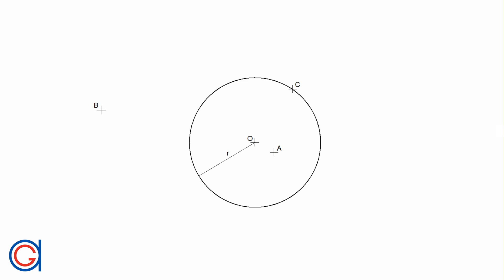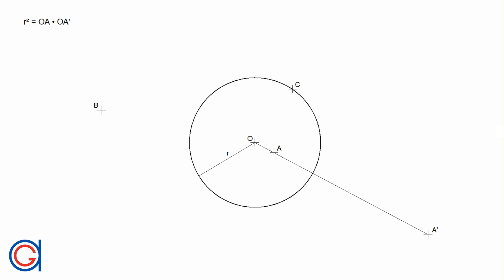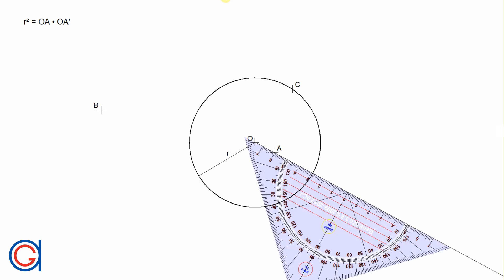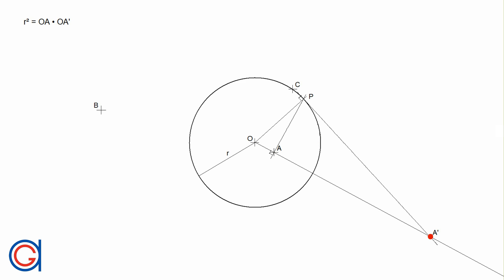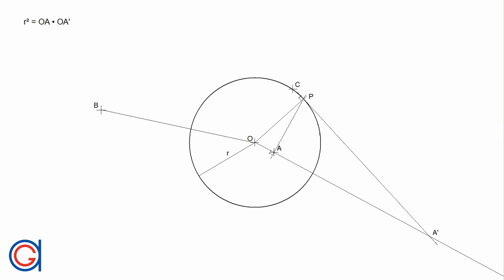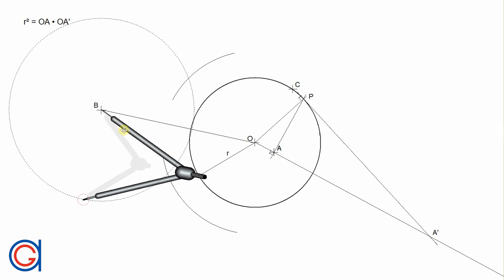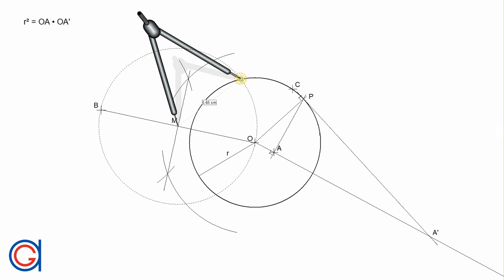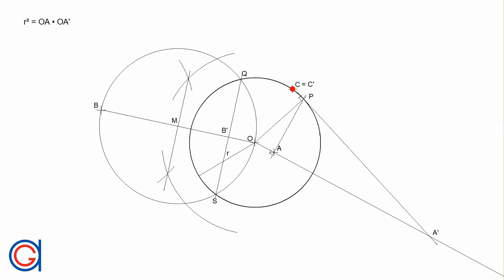How to Locate the Inverse Point of any given point with respect to a Circle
In our video today we are going to locate the inverse of 3 different given points. One point A which is located inside the given circle, one point B which is located outside the given circle, and finally one point C which is located on the circumference. The inversion is a transformation which transforms 1 point A into its inverse point A’, whose distances from the origin O equals the square root of the radius and satisfies the equation.    r² = OA ∙ OA’